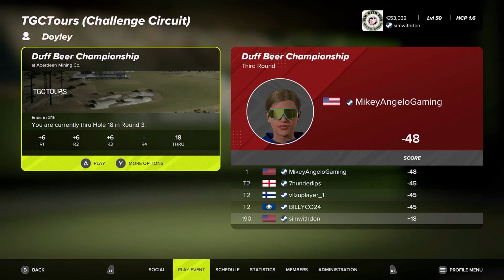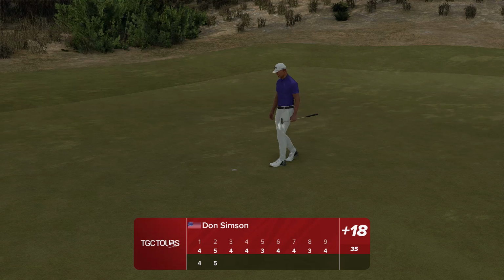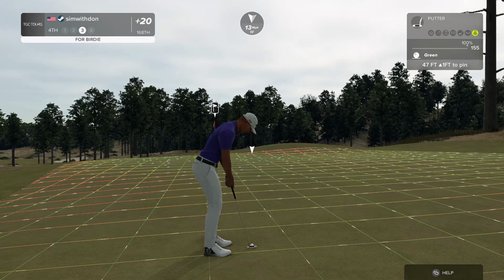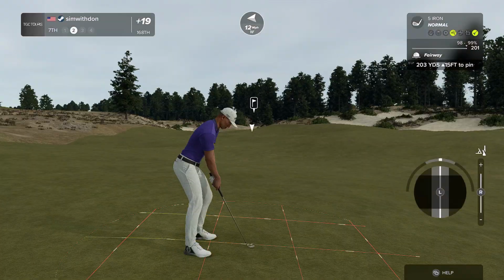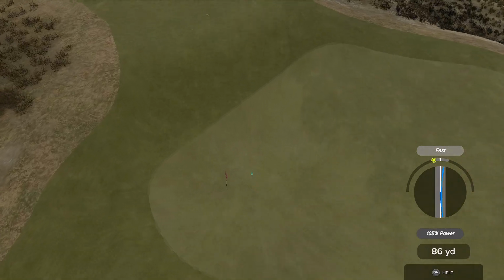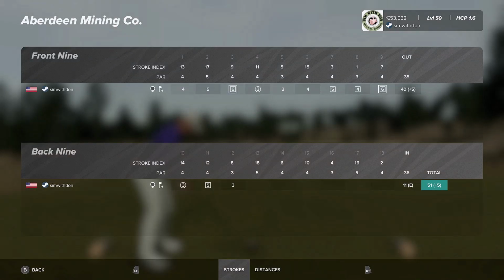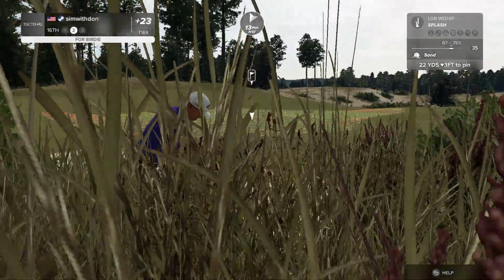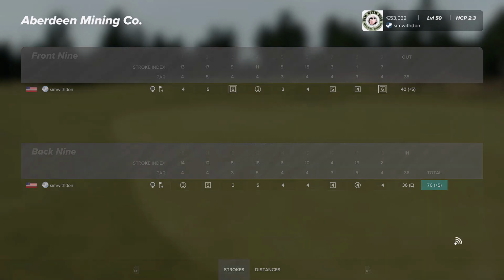TGC Tours Episode 49 - Duff Beer Championship Round 4 - Quest for the Card - Qualifying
The final round of the season! Thanks for joining me this season. How will it turn out?

00:00 Introduction
00:26 Course Conditions
00:53 Hole 1
02:50 Hole 2
04:46 Hole 3
07:46 Hole 4
09:37 Hole 5
10:48 Hole 6
12:38 Hole 7
14:35 Hole 8
15:58 Hole 9
18:12 Hole 10
19:20 Hole 11
21:23 Hole 12
22:12 Hole 13
24:02 Hole 14
25:26 Hole 15
26:36 Hole 16
28:07 Hole 17
29:35 Hole 18
30:49 Wrap Up